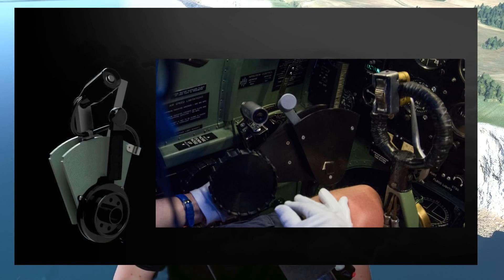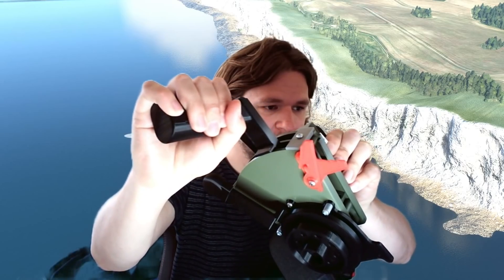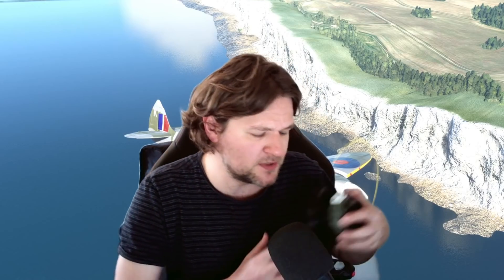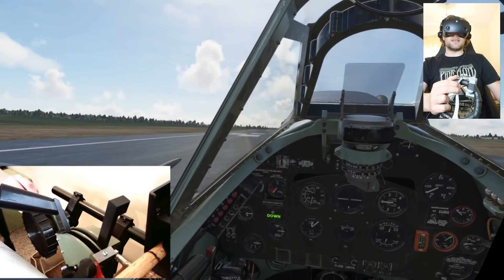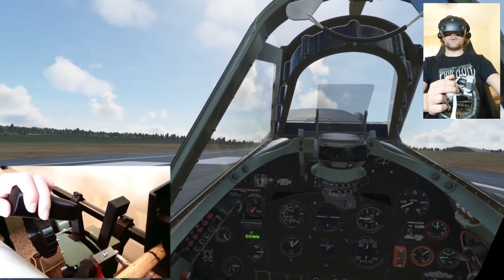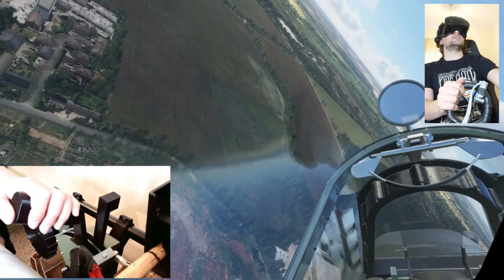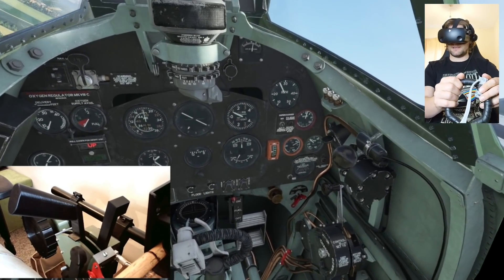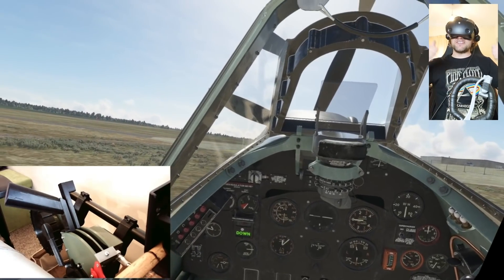MSFS VR: HOME MADE COCKPIT! HP REVERB G2 + RTX 3090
Could this be the best (and cheapest) VR experience I've ever had to date?

Current System Specs:
STORMFORCE
I9 10900K (Running stock)
ASUS OC TUF RTX 3090
16GB RAM